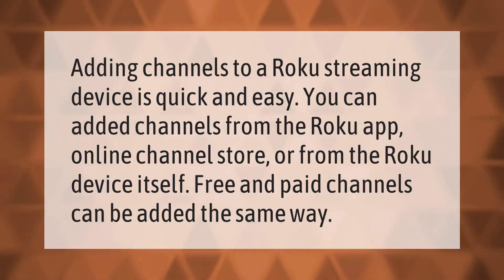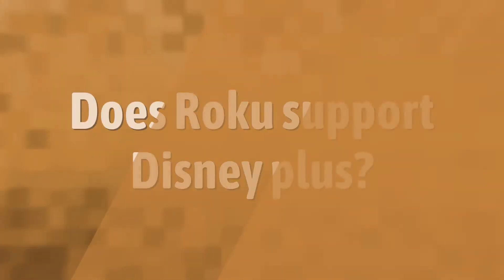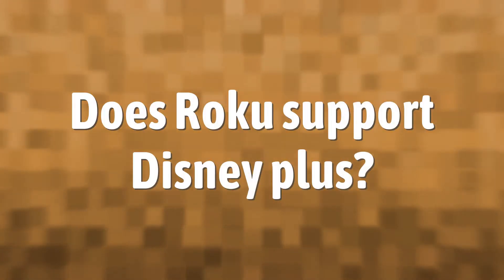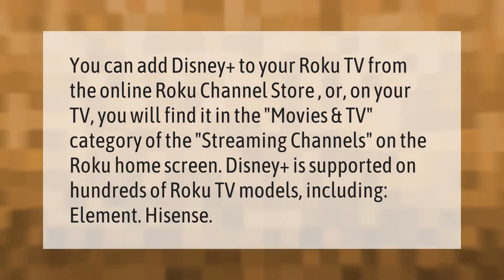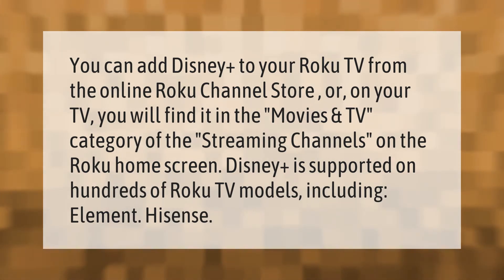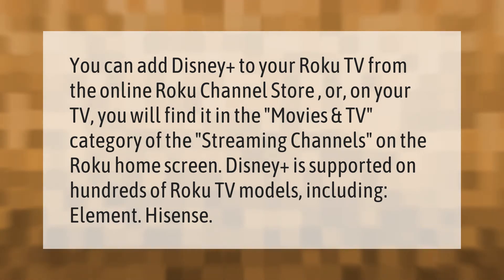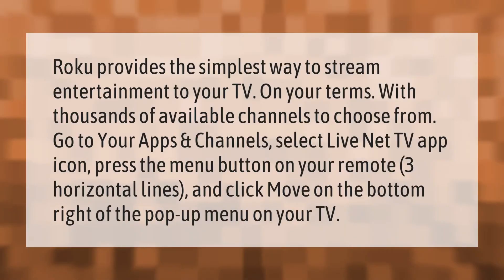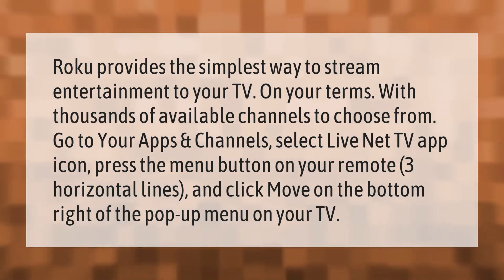Can you download apps to Roku stick?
00:00 - Can you download apps to Roku stick?
00:34 - Does Roku support Disney plus?
01:08 - How do I download live TV on Roku?

Laura S. Harris (2021, January 7.) Can you download apps to Roku stick?
    AskAbout.video/articles/Can-you-download-apps-to-Roku-stick-203002